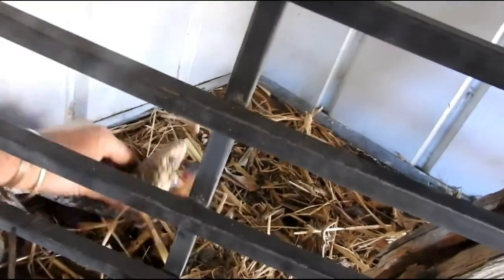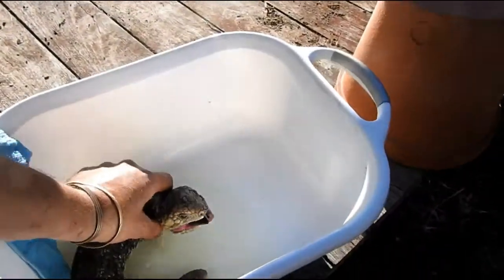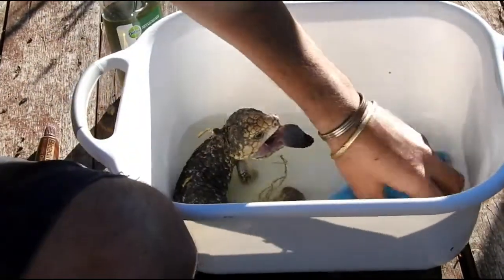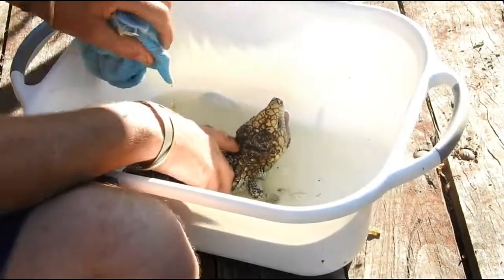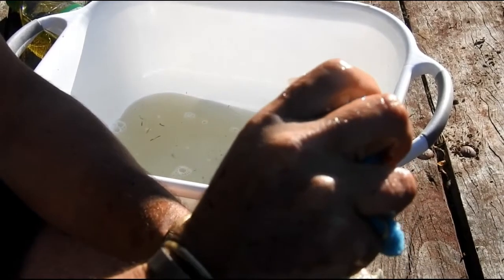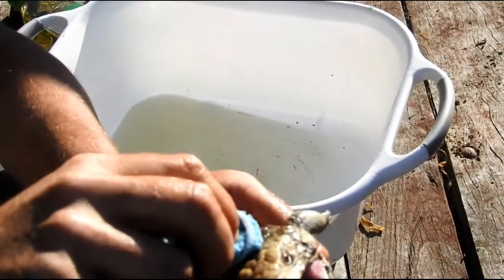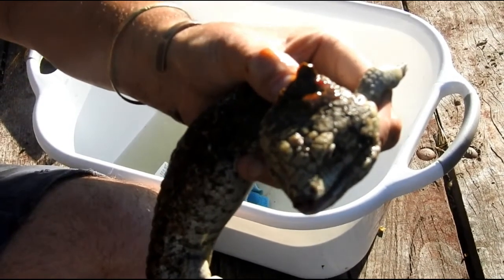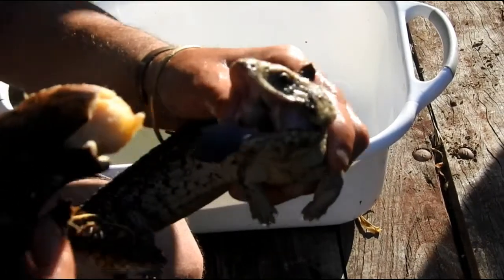Applying First Aid Treatment to an Injured Blue Tongued Bobtail Lizard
Bobtail Lizard on a Dangerous Myrmecia Soldier Bull Ant's Nest - Will they Strip it to the Bone?

Tiliqua rugosa is a short-tailed, slow moving species of blue-tongued skink found in Australia. Three of the four recognised subspecies are found only in Western Australia, where they are known collectively by the common name bobtail

The Bobtail lizard is one of the most well known and recognized lizards in Australia .

THIS IS AN EDUCATIONAL VIDEO, IT DOES NOT ENCOURAGE ANIMAL AND REPTILE TRAFFICKING ...  IT SIMPLY RAISES AWARENESS!

Exporting Illegally Australian Flora and Fauna... keep an eye out for people looking suspicious etc... see good links: